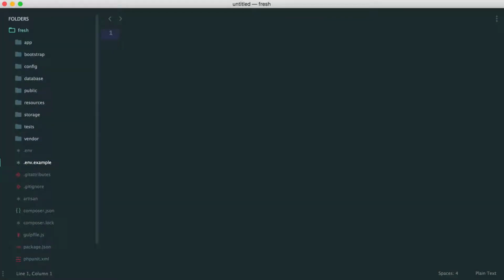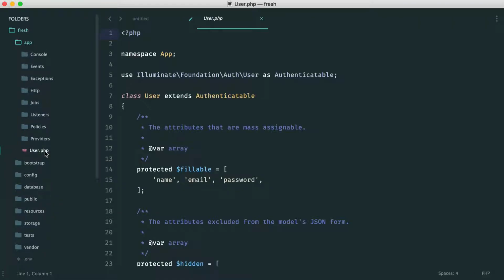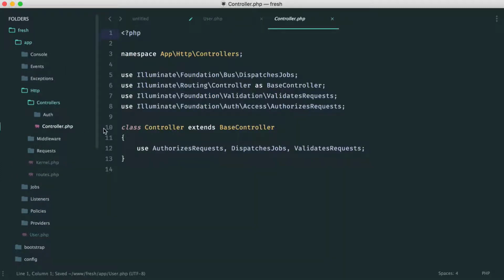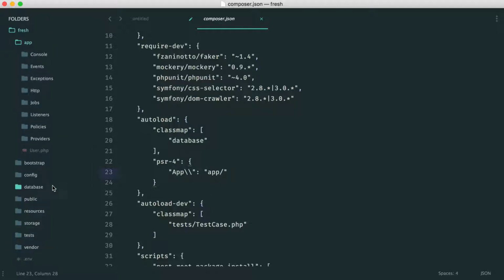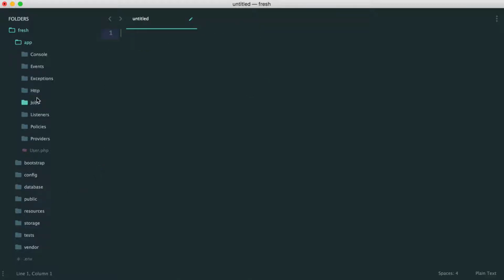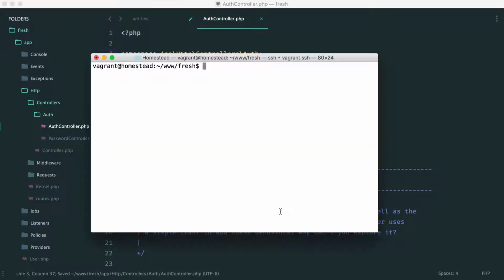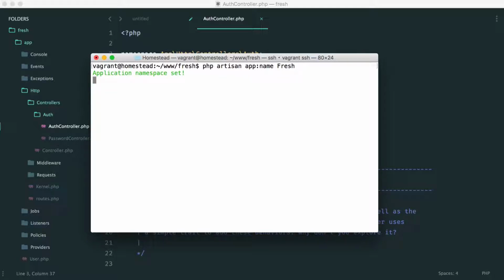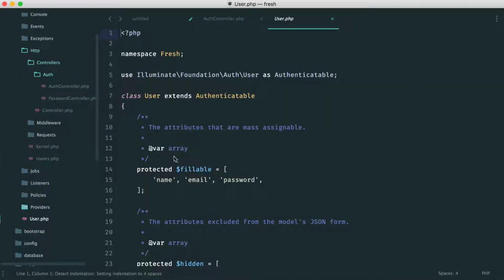06 laravel fundamentals 146 setting app namespace hd